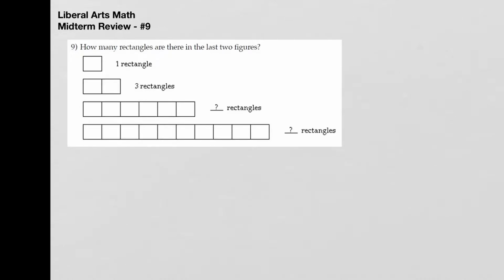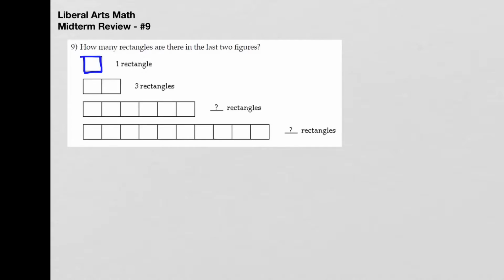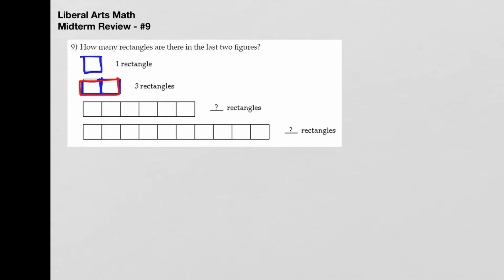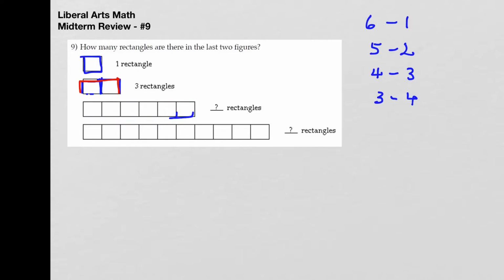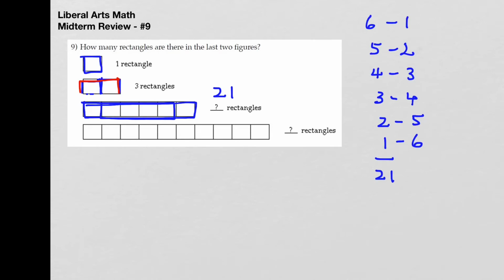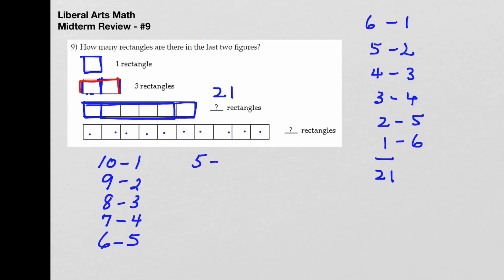Liberal Arts Math - Midterm Review #9